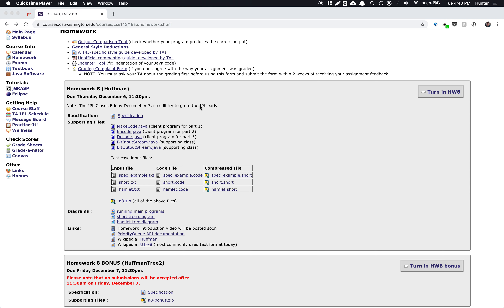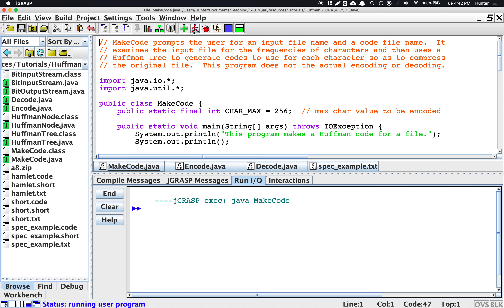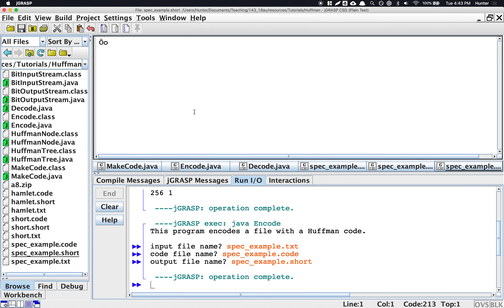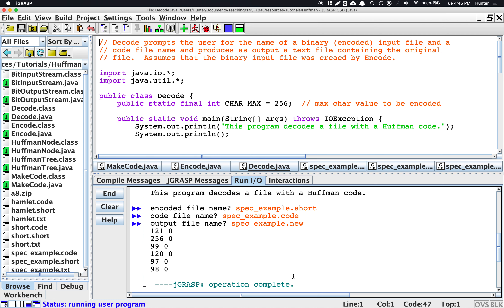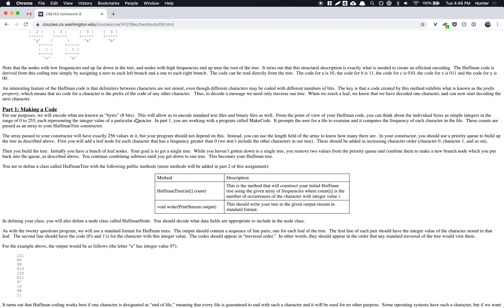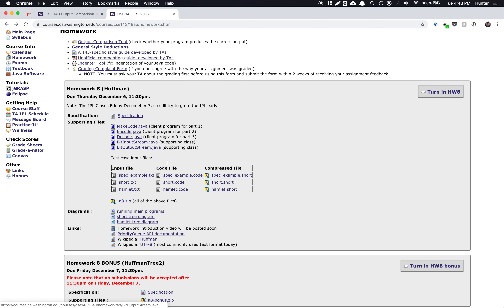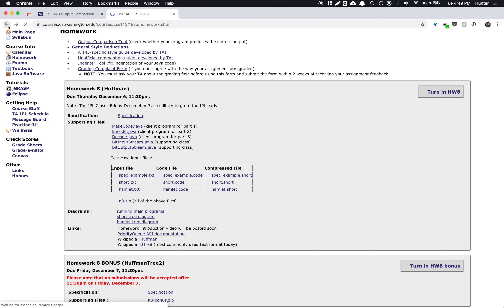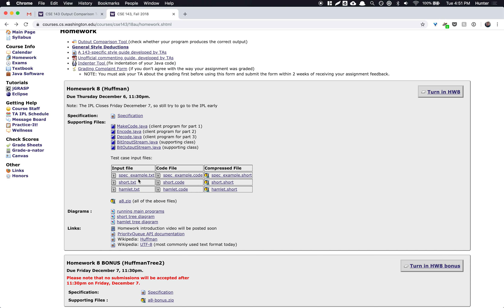Huffman Assignment Introduction